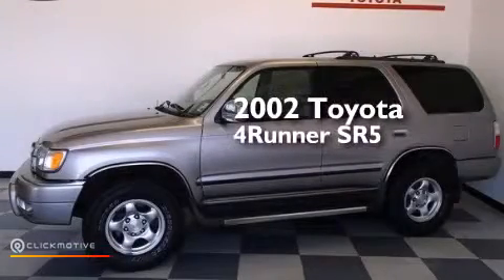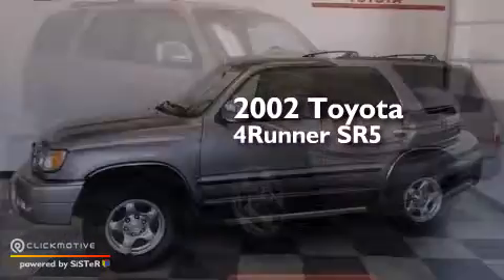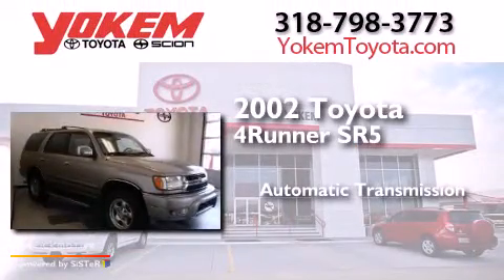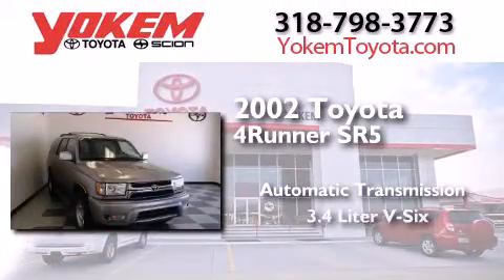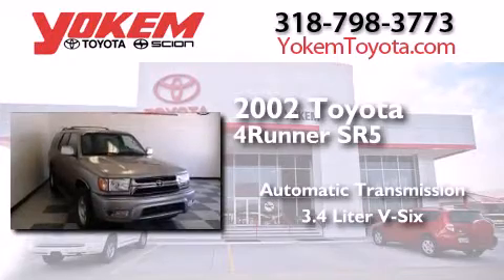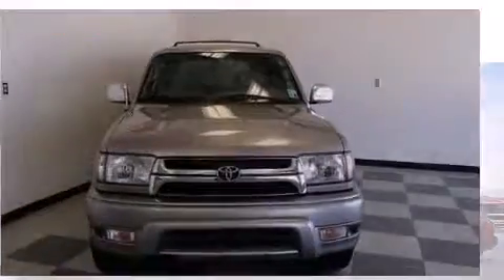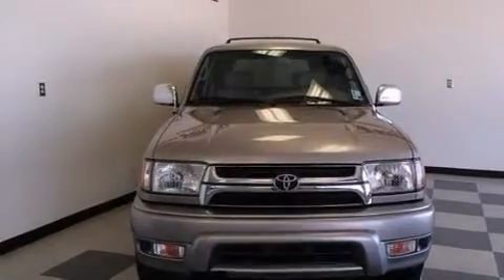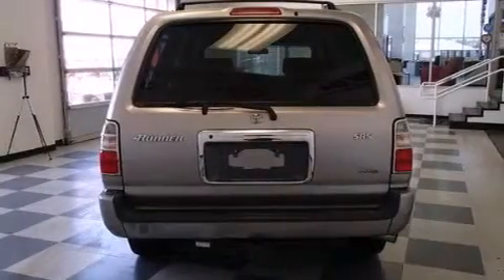2002 Toyota 4Runner Bossier City LA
We have been honored to serve the Shreveport LA area , we promise that your experience at our dealership will exceed your expectations ! Year : 2002 Make : Toyota Model : 4Runner Engine : Gas V6 3.4L/207 Trans . : Automatic Exterior : Millenium Silver Metallic Miles : 133,607 Stock : 71599A Yokem Toyota 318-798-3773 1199 E. Bert Kouns Shreveport , LA 71105